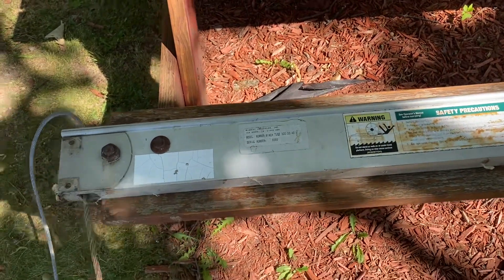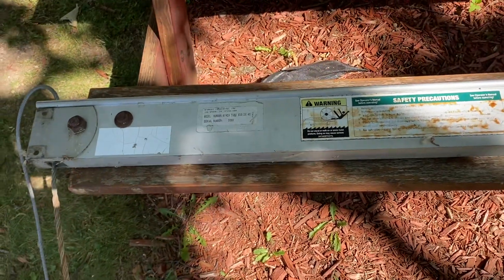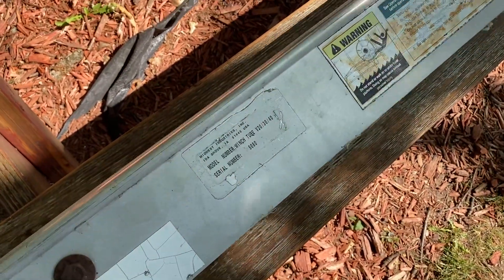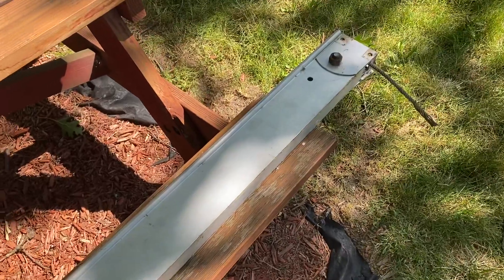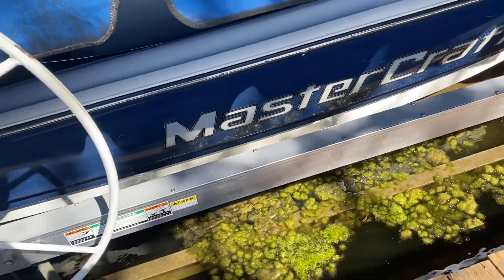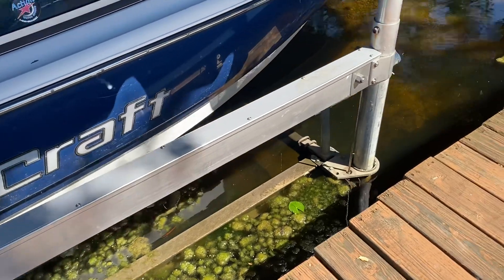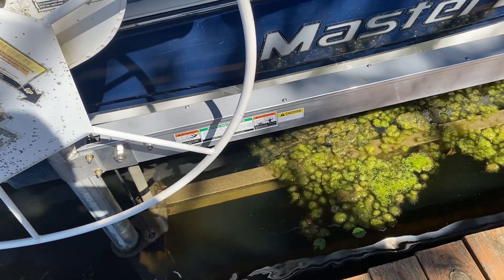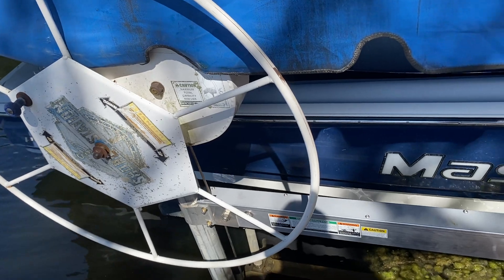ShoreStation Winch Tube Replacement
It’s much easier to replace the entire winch tube assembly.  Expensive, but my time and lower aggravation made it a no-brainer.

The entire process can be completed in a morning.  The biggest challenge is finding the parts.